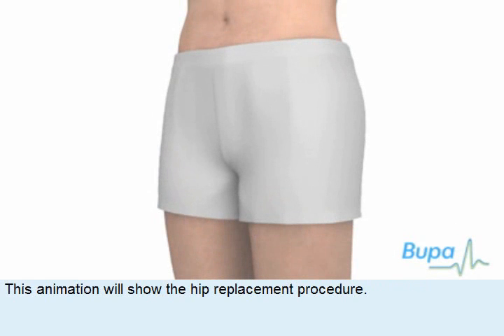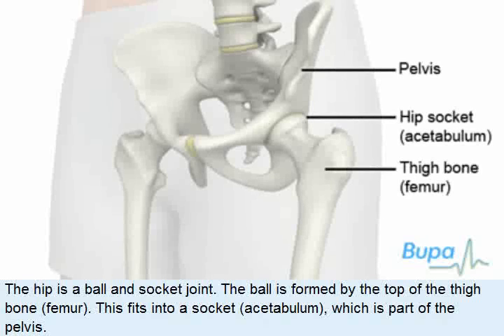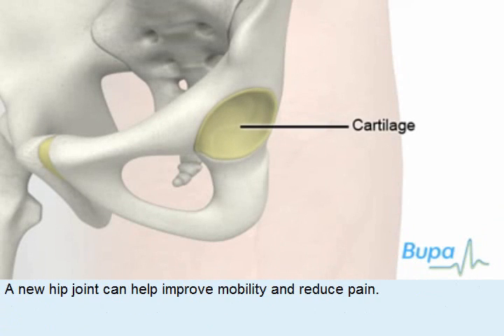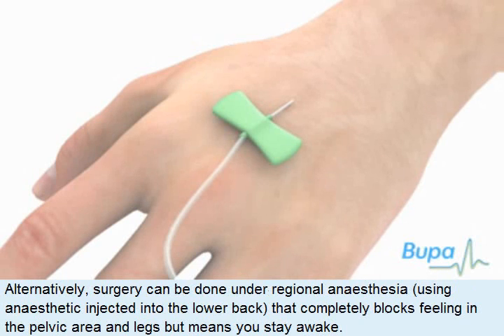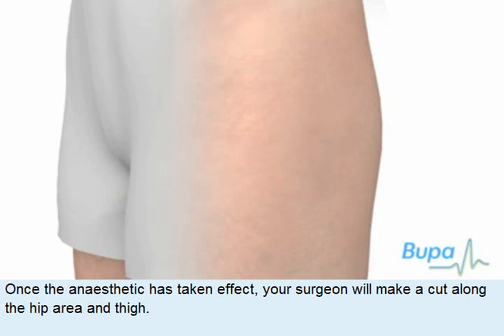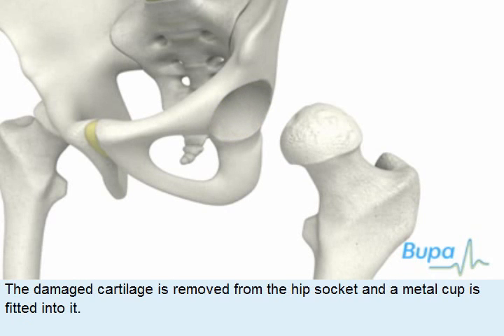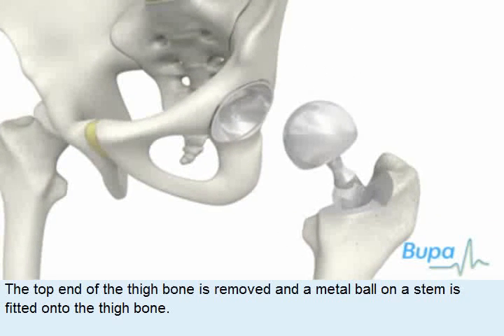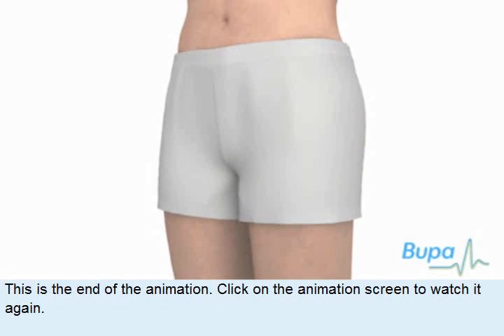髖關節置換手術 (Hip replacement)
髖關節屬於球窩關節，球形由大腿骨(股骨)頂部形成，套入骨盆的關節窩(髖臼)內。置換新的髖關節有助改善行動和減少痛楚。這項手術一般會全身麻醉，即病人在整個手術過程中睡着，但亦可區域麻醉(在腰部注射麻醉藥)，病人骨盆範圍及雙腿毫無感覺但整個過程清醒。麻醉藥發揮效用後，醫生便會沿着髖和大腿骨切開，將髖關節脫開以接觸受損的關節窩及腿骨頂部，切除窩內受損軟骨，再裝上金屬杯。大腿骨頂端亦會切除，在腿骨裝上有柄的金屬球，這個人工球關節會套進新的窩內。新的髖關節置換完成後，醫生會用線或鋼釘縫合皮膚。